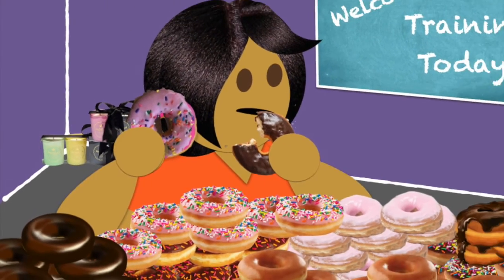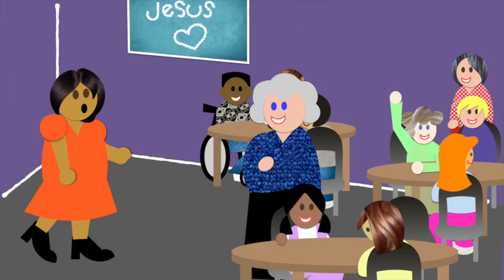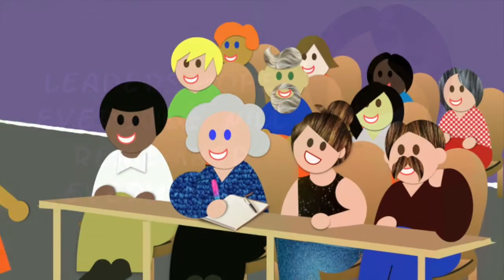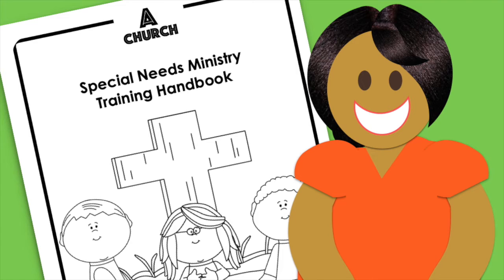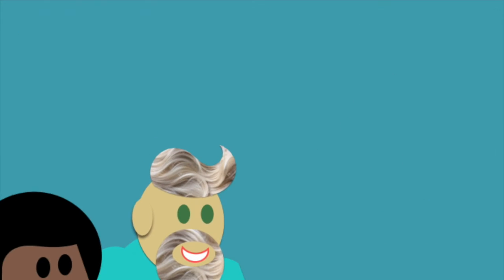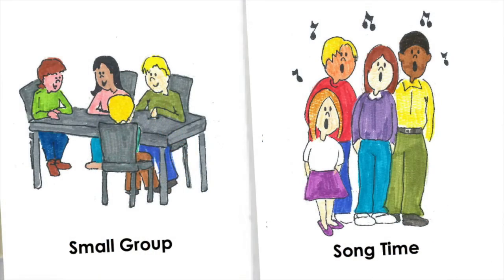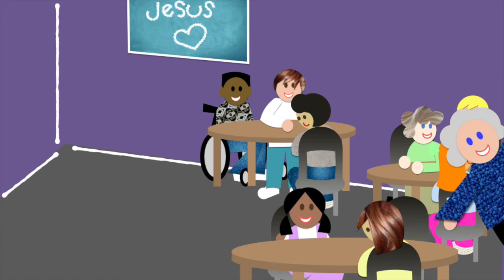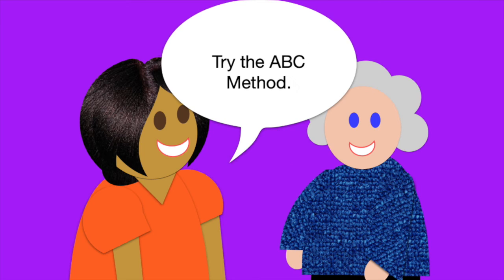Finding the Holes in Training - Wonderful Works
The most important part of starting a special needs ministry is training our volunteers. Find out how to create volunteer training practices that work in the real world. @WonderfulWorksMinistry

Disability Ministry Training Resources